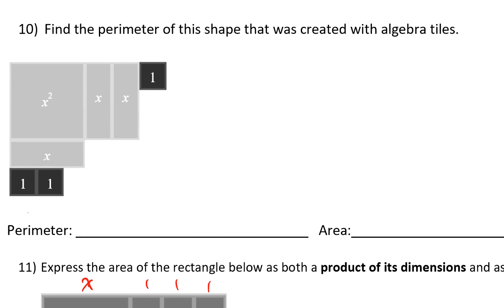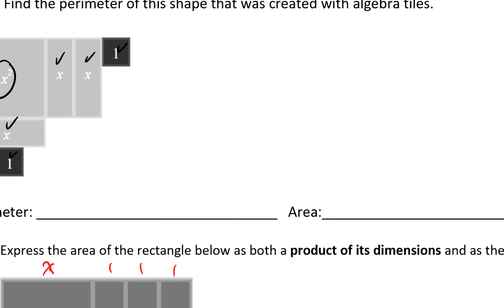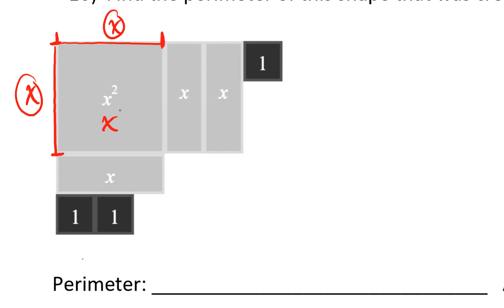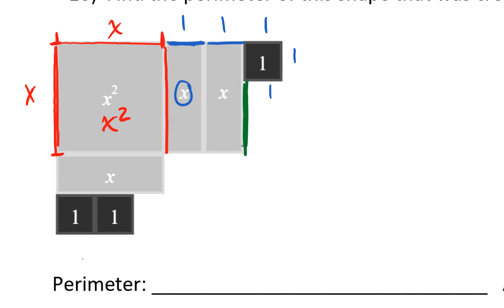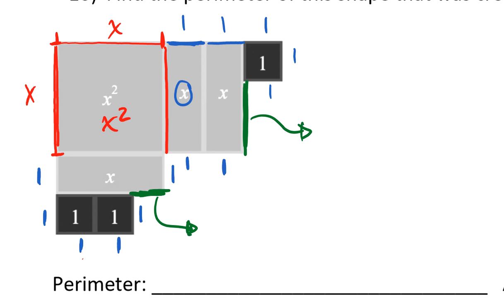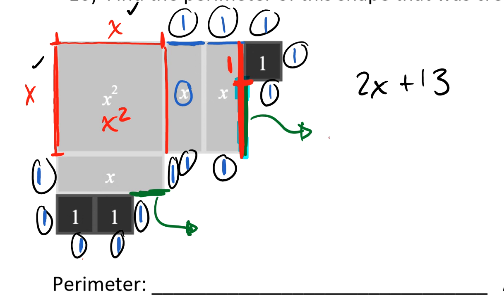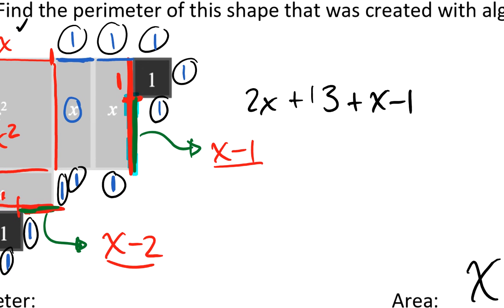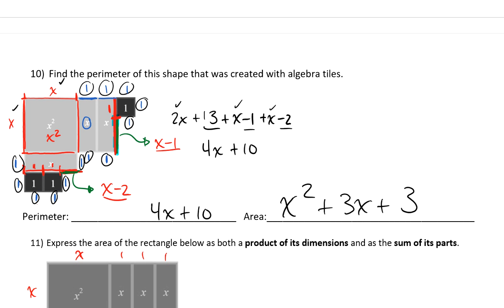CP C3 Test 10